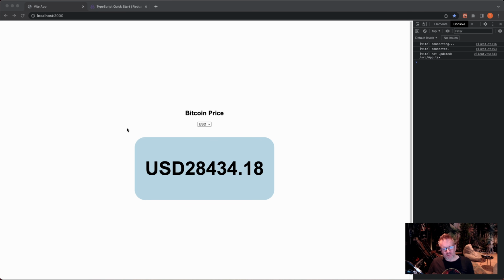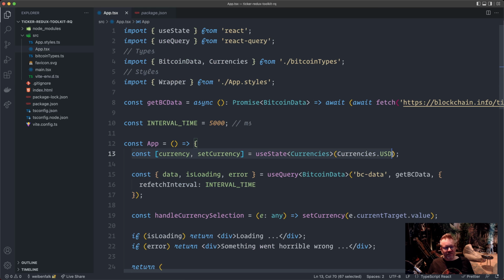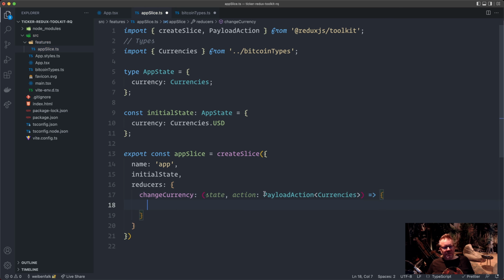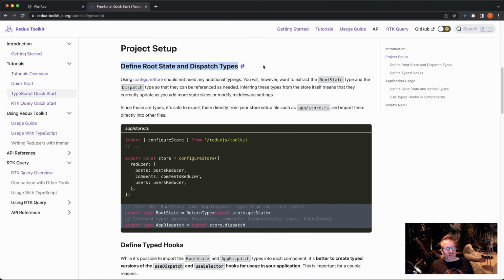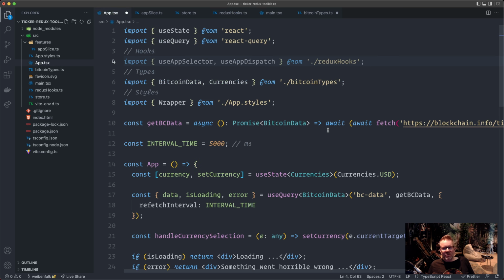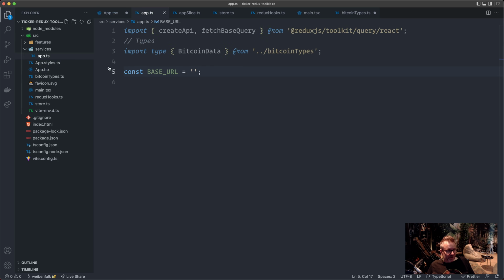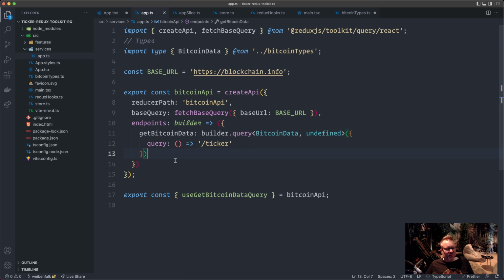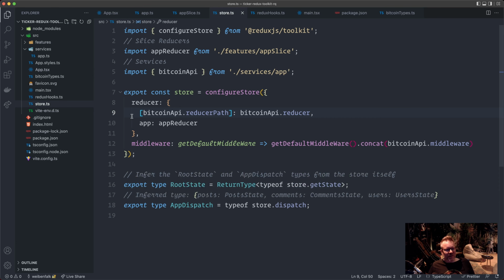Beginner Redux with Typescript - Redux Toolkit with RTK Query - Bitcoin ticker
Learn Redux Toolkit with Typescript. Also implement Redux Toolkit Query to create an async fetch from an external Bitcoin API. Create a pollinginterval to refetch the data ever X seconds.

This project is using an older project as a base where I create a Bitcoin ticker in different currencies